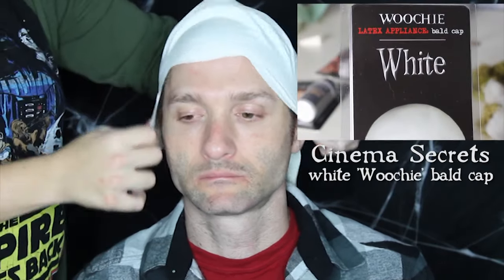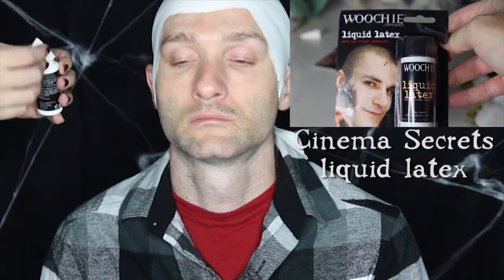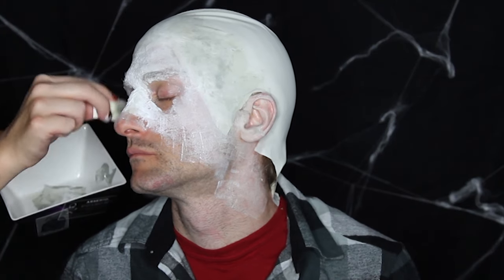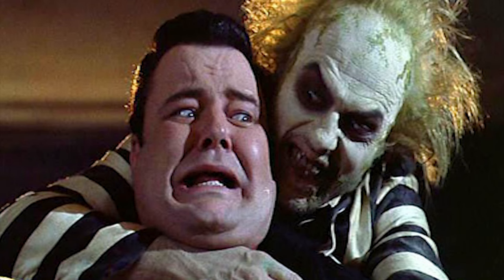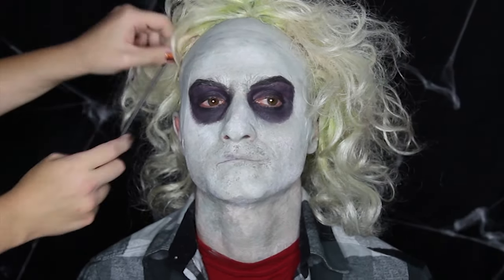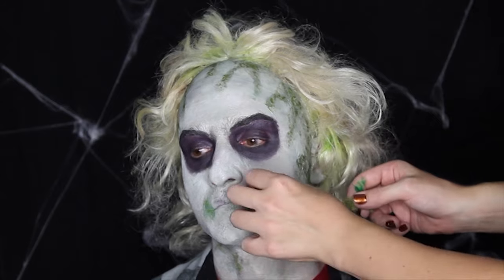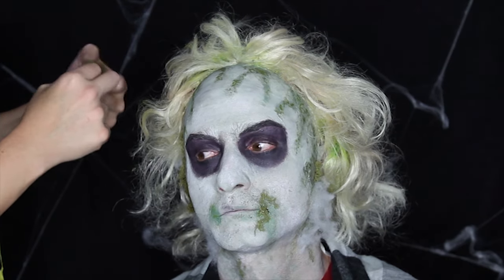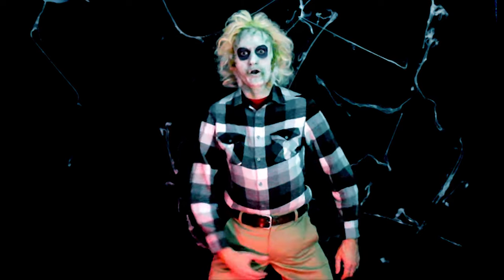Beetlejuice HALLOWEEN FX Makeup Tutorial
Welcome to my second tutorial, featuring the Ghost with the Most!

Make sure to stay until the end ;)...

Products used:

Cinema Secrets Woochie Bald Cap in white
Cinema Secrets Liquid Latex
Cinema Secrets Spirit Gum & Remover
Cinema Secrets Tooth Enamel in black
Mehron Face Paints in 'White' & 'Zombie
Dried moss & cotton batting
Baby powder

Applied with various sponges and brushes.